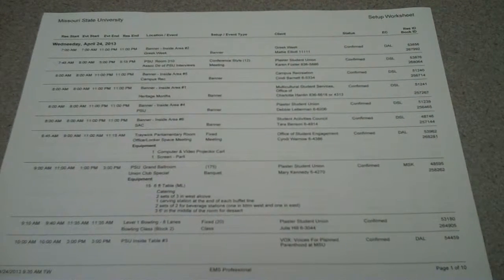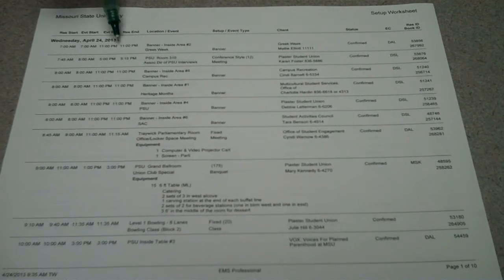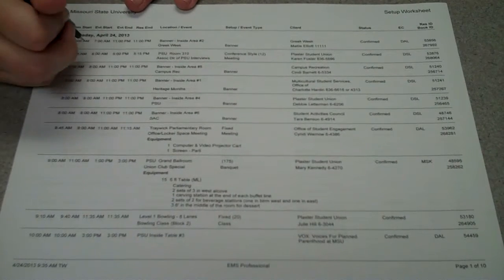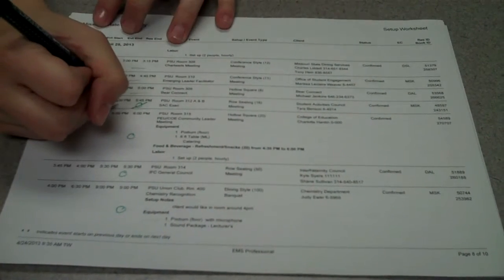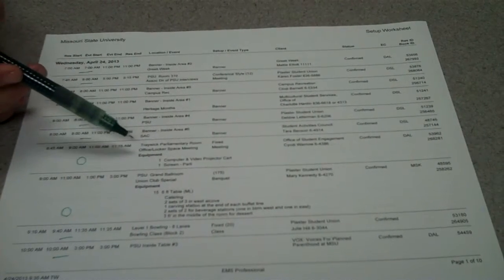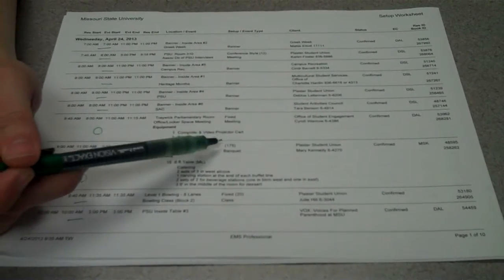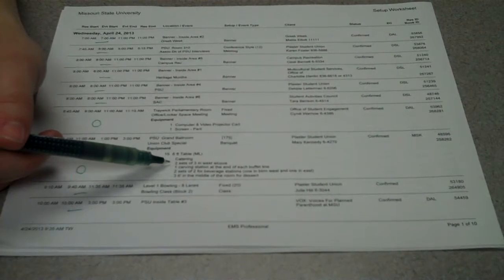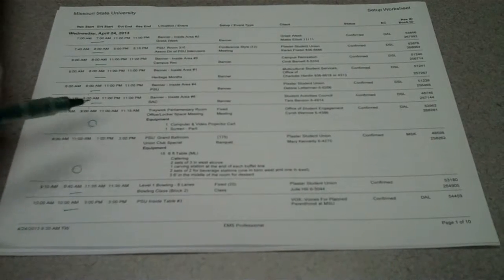Plaster Student Union House Crew Setup Sheets